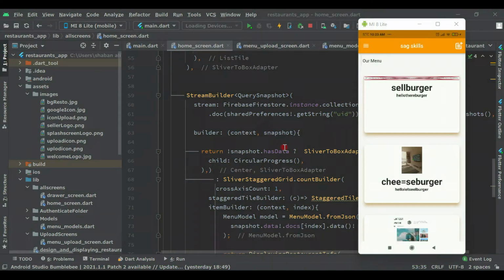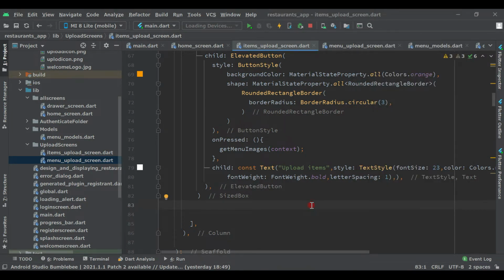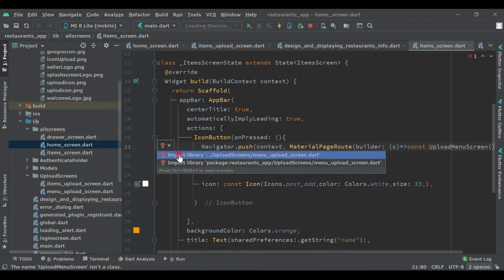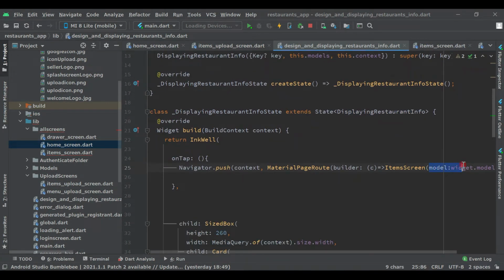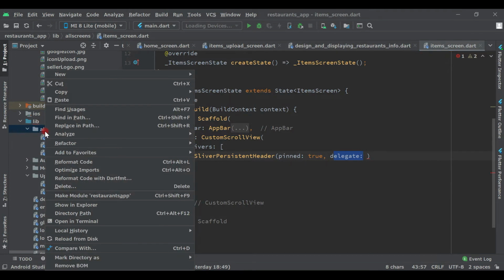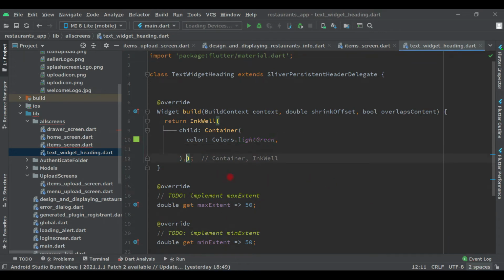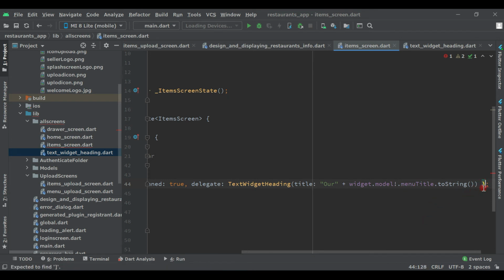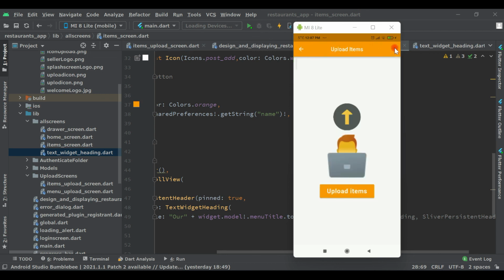Flutter 27 food application resto app creating item screen after click on menu screen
hello guys in this video we are creating item screen and will display the menu item to another screen as well we will display the heading of menu

this is flutter food application with firebase